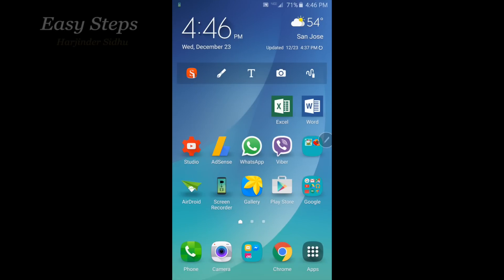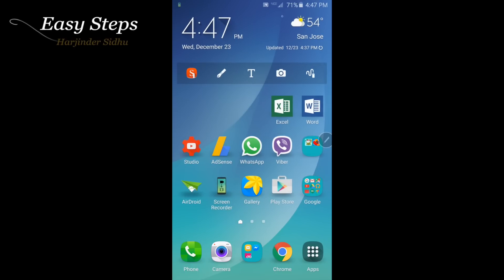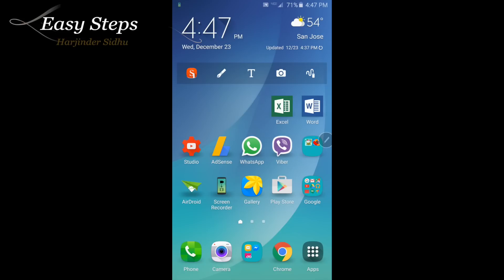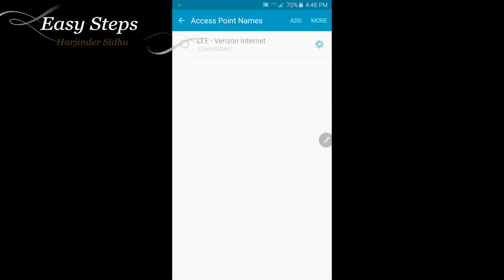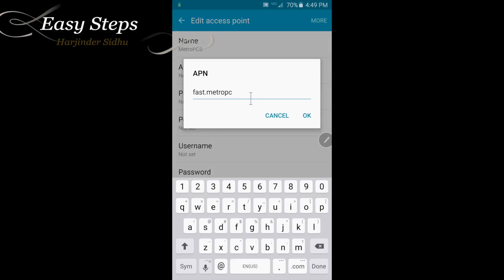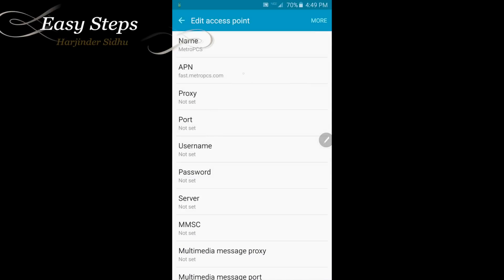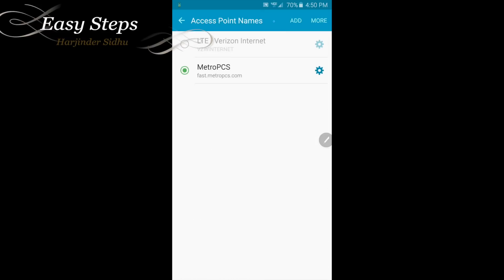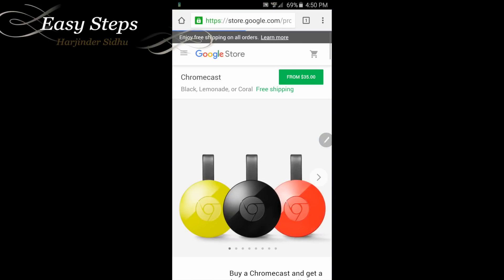SOLVED - Samsung Galaxy Note 5 | How to fix No 4G LTE data | No Service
SOLVED - Samsung Galaxy Note 5 | How to fix No 4G LTE data | No Service | MetroPCS APN settings in Easy Steps.

Model Number SM-N920V

Cheers!